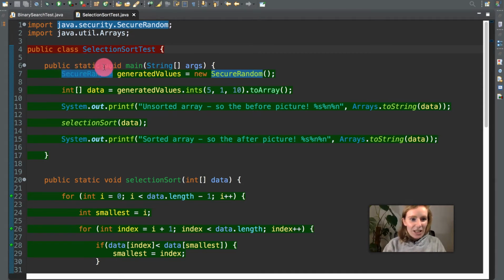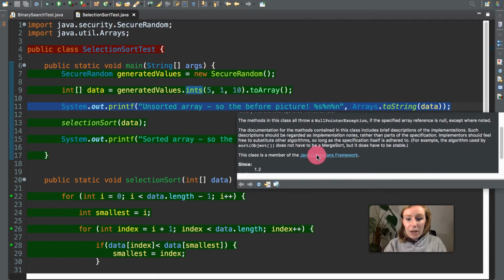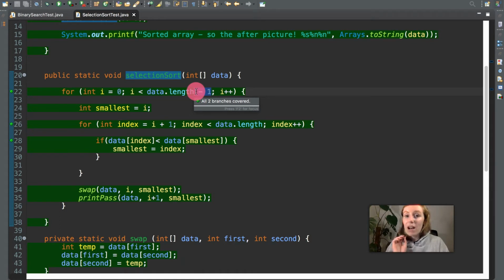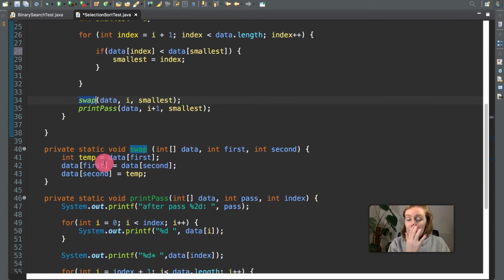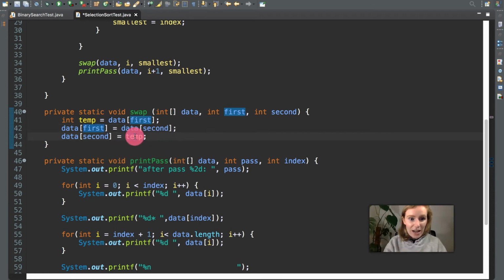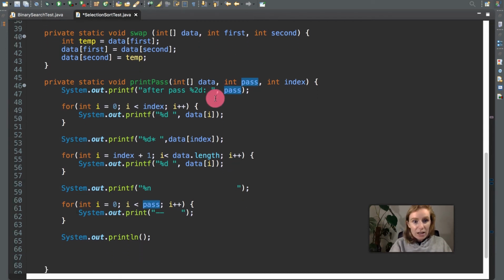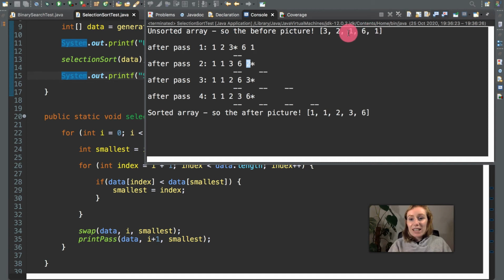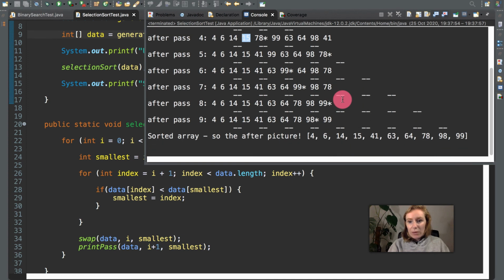3) Selection sort | Java with Ali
An example of selection sort in Java and we use Java SE 8 Int streams too :-D Enjoy and Happy Programming!